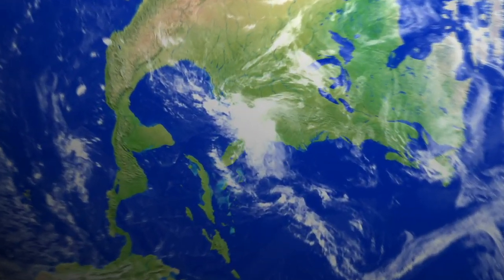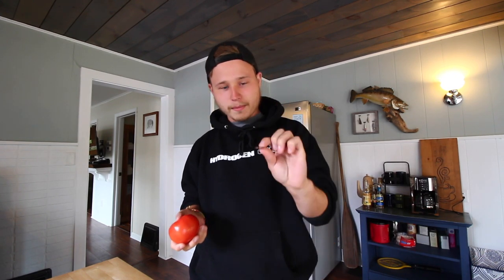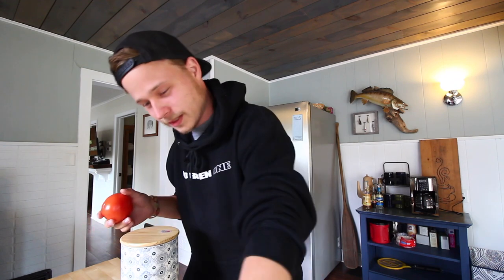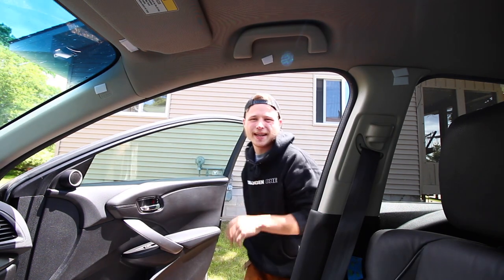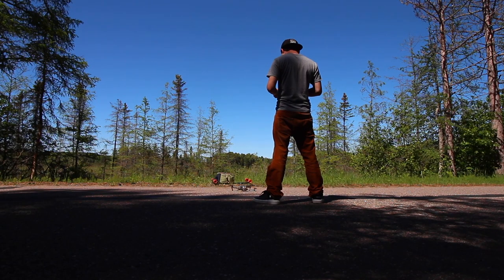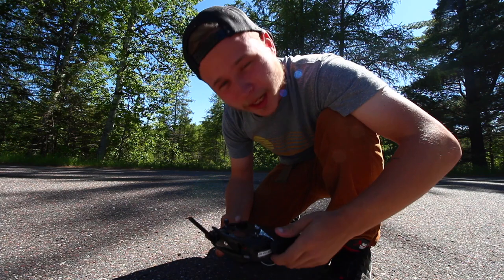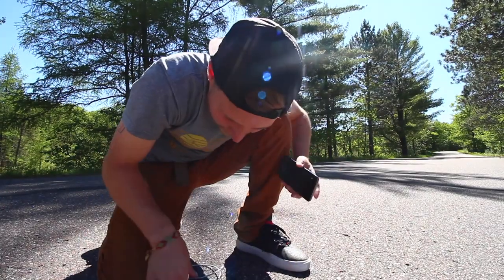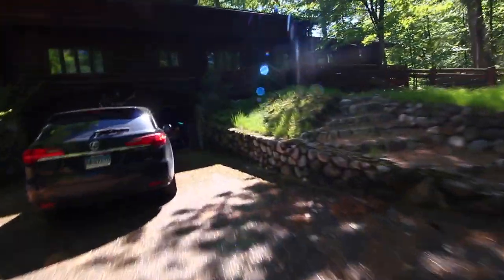CHARGING AN IPHONE WITH A TOMATO!!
Gear I Use:
CANON VLOG CAMERA (my fav)
YOU NEED THIS FOR THE BENDY TRIPOD